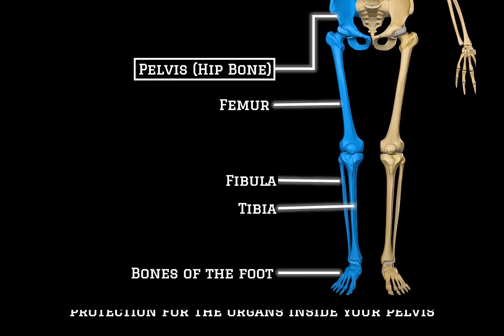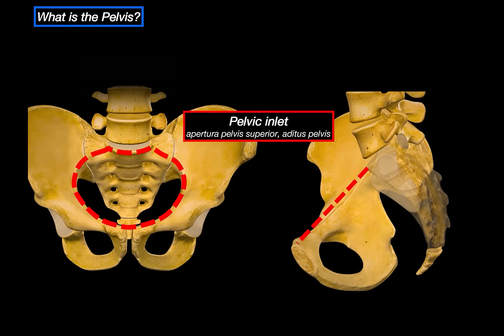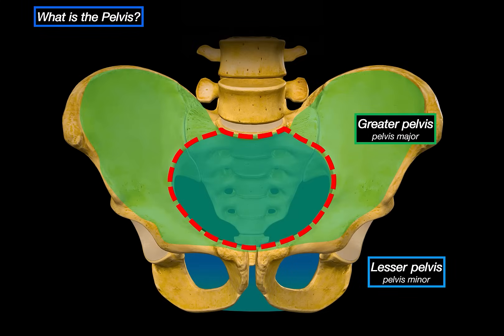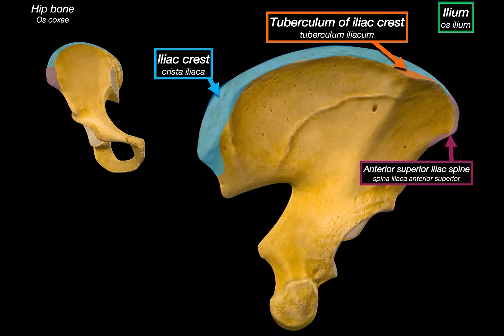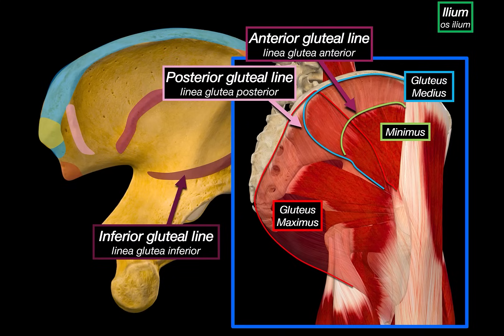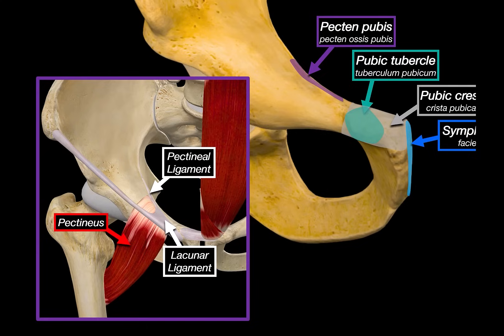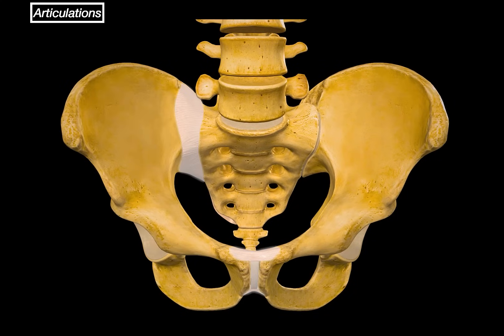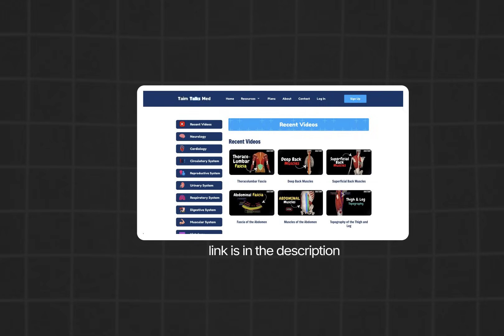Pelvis & Hip Bone: Parts, Landmarks & Articulation | Anatomy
Content:
00:00 Introduction & Content
00:34 What is the Pelvis?
04:23 Hip Bone
04:32 Ilium
09:18 Pubis
10:52 Ischium
12:19 Pelvic Articulations
14:00 Outro & Next Topic

This video is about the pelvis and hip bone.

What is the Pelvis?
The pelvis is the ring-like bony structure connecting the spine to the lower limbs. Consists of the right hip bone, left hip bone, and sacrum. These form the bony pelvis, which is divided into:

- Greater pelvis (false pelvis) – Located above the pelvic brim; supports abdominal organs.
- Lesser pelvis (true pelvis) – Located below the brim; contains pelvic and urogenital organs.

The pelvic inlet is marked by the linea terminalis

Diameters:

- Transverse diameter – Widest horizontal span, ~13 cm.
- Oblique diameter – From sacroiliac joint to iliopectineal eminence, ~13.5 cm.
- Anatomical conjugate – From sacral promontory to pubic symphysis, ~11–12 cm.

Hip Bone Anatomy

Ilium (Os ilium)
- Iliac crest (Crista iliaca) – Palpable ridge; muscle attachment site.
- Anterior superior iliac spine (Spina iliaca anterior superior) – Sartorius, inguinal ligament attachment.
- Anterior inferior iliac spine (Spina iliaca anterior inferior) – Rectus femoris origin; iliofemoral ligament.
- Posterior superior iliac spine (Spina iliaca posterior superior) – Posterior attachment for ligaments and fascia.
- Posterior inferior iliac spine (Spina iliaca posterior inferior) – Landmark at posterior ilium border.
- Iliac tubercle (Tuberculum iliacum)
- Iliac fossa (Fossa iliaca) – Origin of iliacus muscle.
- Arcuate line (Linea arcuata) – Internal ridge, part of pelvic brim.
- Iliac tuberosity (Tuberositas iliaca) – Roughened area for sacroiliac ligament.
- Auricular surface (Facies auricularis) – Articulates with sacrum at sacroiliac joint.
- Gluteal surface (Facies glutea) – Outer surface for gluteal muscle origin.
- Posterior gluteal line (Linea glutea posterior) – Between gluteus maximus and medius origin zones.
- Anterior gluteal line (Linea glutea anterior) – Separates medius and minimus origins.
- Inferior gluteal line (Linea glutea inferior) – Marks lower origin of gluteus minimus.
- Supra-acetabular groove (Sulcus supraacetabularis) – Origin of reflected head of rectus femoris.

Ischium (Os ischii)
- Ischial tuberosity (Tuber ischiadicum) – Origin for hamstrings and ligament attachments.
- Ischial spine (Spina ischiadica) – Landmark between sciatic notches.
- Greater sciatic notch (Incisura ischiadica major) – Becomes foramen via sacrospinous ligament.
- Lesser sciatic notch (Incisura ischiadica minor) – Converted to foramen by sacrotuberous ligament.
- Body of ischium (Corpus ossis ischii) – Forms lower part of acetabulum.
- Ramus of ischium (Ramus ossis ischii) – Fuses with inferior pubic ramus; supports obturator foramen.

Pubis (Os pubis)
- Pubic tubercle (Tuberculum pubicum) – Inguinal and superior pubic ligament attachment.
- Pubic crest (Crista pubica) – Rectus abdominis and pyramidalis origin.
- Symphysial surface (Facies symphysialis) – Forms pubic symphysis with opposite pubis.
- Pecten pubis (Pecten ossis pubis) – Pectineus muscle origin, part of pelvic brim.
- Obturator crest (Crista obturatoria) – Defines obturator canal path.
- Superior pubic ramus (Ramus superior ossis pubis) – Forms upper part of obturator foramen.
- Inferior pubic ramus (Ramus inferior ossis pubis) – Fuses with ischial ramus.

Acetabulum
- Acetabular margin (Margo acetabuli) – Rim of the socket.
- Acetabular notch (Incisura acetabuli) – Incomplete area bridged by ligament.
- Lunate surface (Facies lunata) – Articular surface for femoral head.
- Acetabular fossa (Fossa acetabuli) – Non-articular central depression.

Articulations & Ligaments

- Sacroiliac joint (Articulatio sacroiliaca) – Between sacrum and ilium; strong ligamentous support.
- Pubic symphysis (Symphysis pubica) – Fibrocartilaginous joint at midline.
- Posterior sacroiliac ligament (Lig. sacroiliacum posterius) – Stabilizes posterior SI joint.
- Anterior sacroiliac ligament (Lig. sacroiliacum anterius) – Supports anterior capsule.
- Interosseous sacroiliac ligament (Lig. sacroiliacum interosseum)
- Sacrotuberous ligament (Lig. sacrotuberale) – Converts sciatic notch to foramen.
- Sacrospinous ligament (Lig. sacrospinale)
- Superior pubic ligament (Lig. pubicum superius)
- Inferior pubic ligament (Lig. pubicum inferius)
- Obturator membrane (Membrana obturatoria)